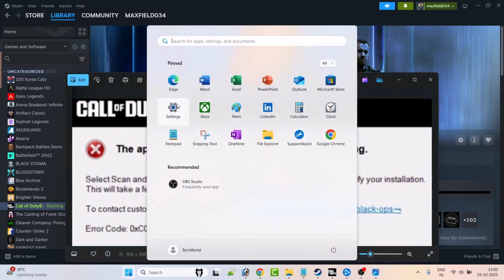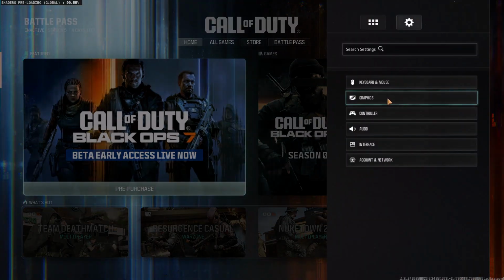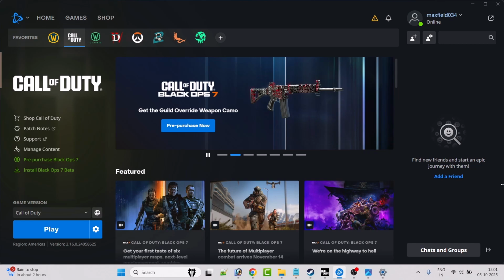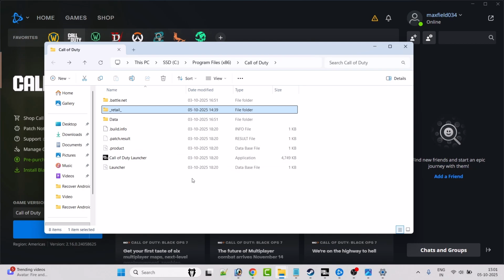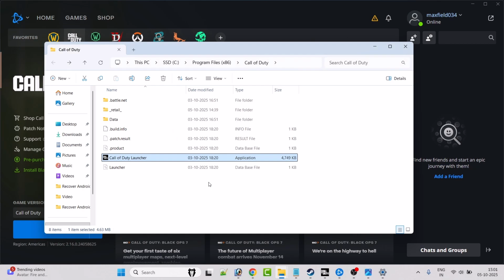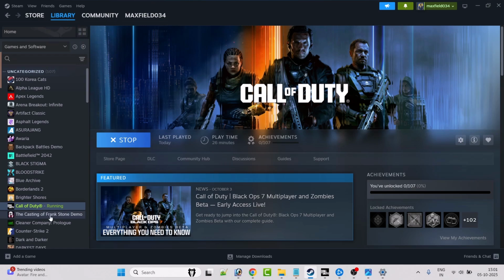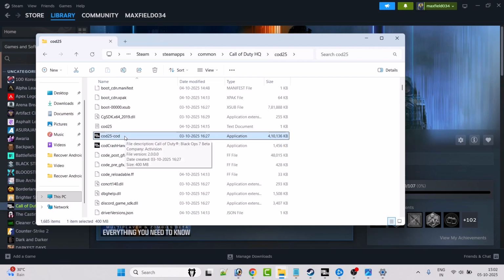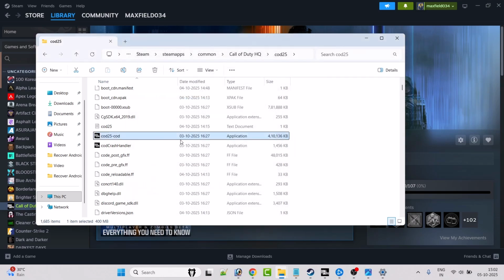Fix Black Ops 7 Error 0xC0000005 (0) N/0x80070057 The Application Has Unexpectedly Stopped Working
In This Video Guide, You Will Learn How To Fix Black Ops 7 Error 0xC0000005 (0) N/0x80070057 The Application Has Unexpectedly Stopped Working. COD Black ops 7 crashing error code 0xc0000005 cod.exe Fix.

I Hope any one of the fixes mentioned in the video would help you to solve Call of Duty Black Ops 7 Error 0xC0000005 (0) N/0x80070057 The Application Has Unexpectedly Stopped Working Error on PC.